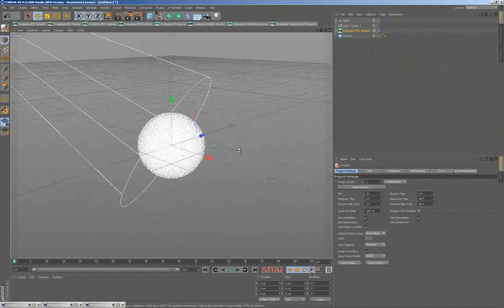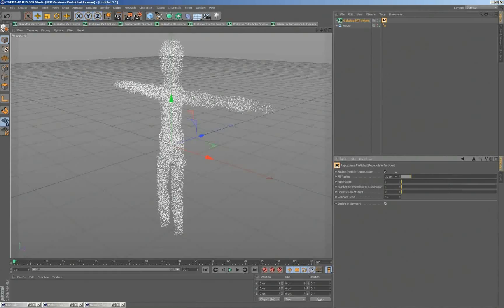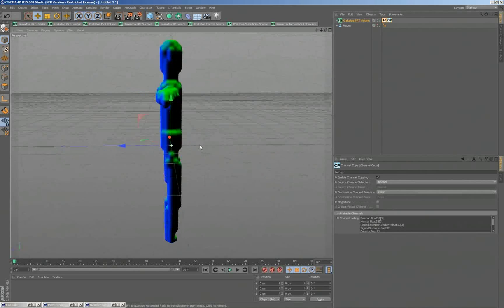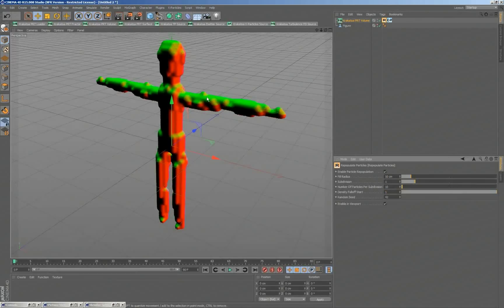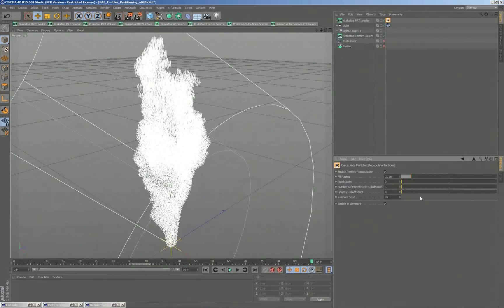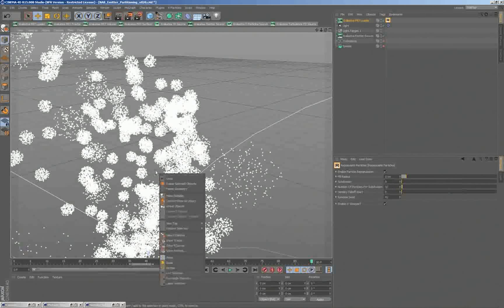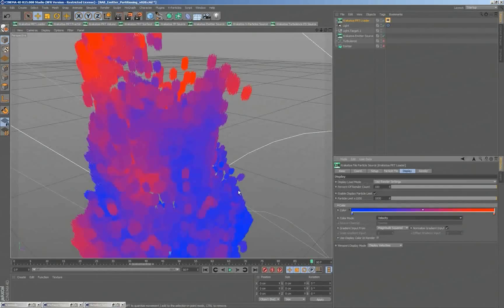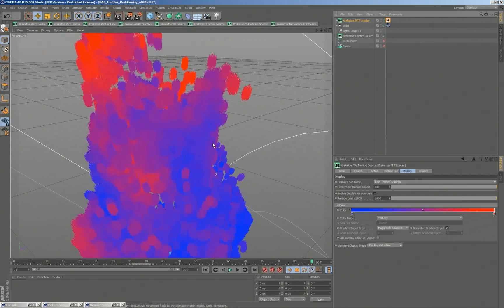KC4D Webinar Day2 Part6 Repopulation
This video discusses the Repopulate Particles feature of Krakatoa for CINEMA 4D.